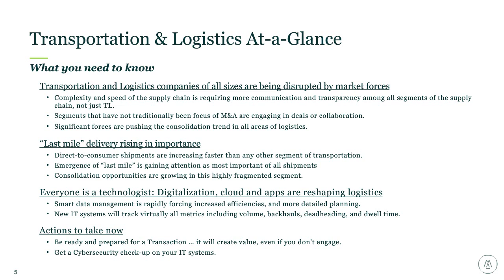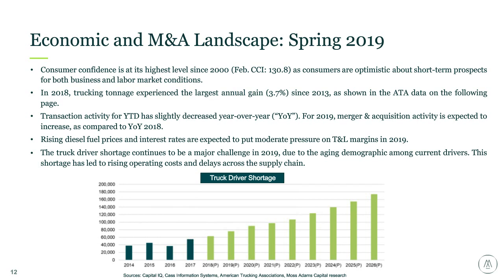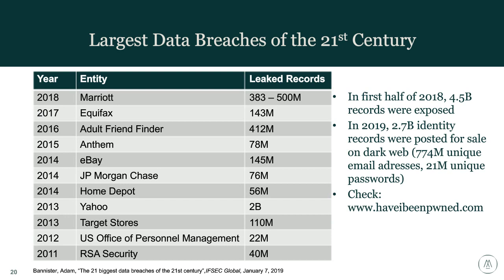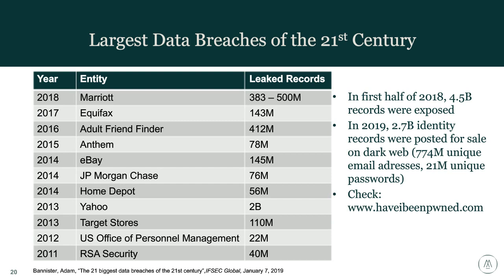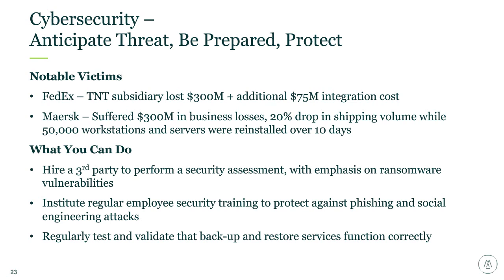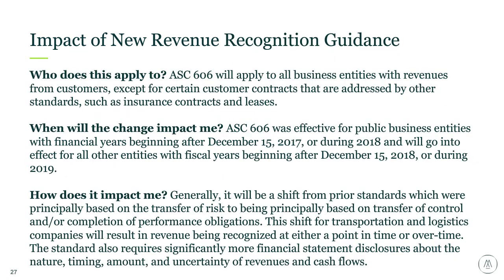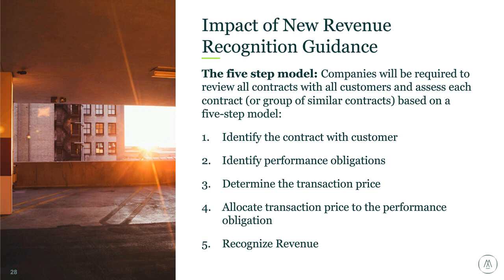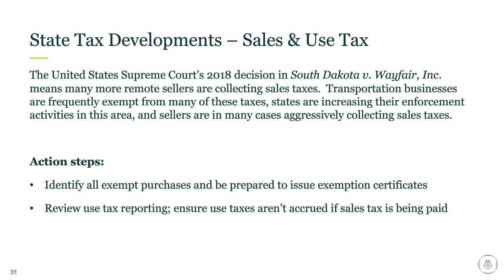Trends Impacting the Transportation and Logistics Industry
A Moss Adams webcast, presented by Mark Meier, Partner, Mark Edwards, Senior Director, Jennifer Young, Director, Jet Wales, Managing Director, and Jesse Proctor, Senior Manager, on March 28, 2019.

Developments in technology, tax, lease accounting, and revenue recognition are transforming the transportation and logistics industry. Is your company staying competitive?

Join us for a webcast to discover steps for navigating changing trends—while increasing revenue. We’ll provide an industry outlook, cover top developments, and address the effects of tax reform and revenue recognition on businesses like yours.